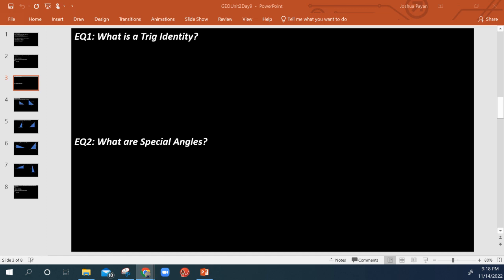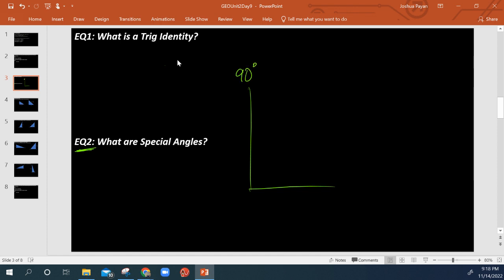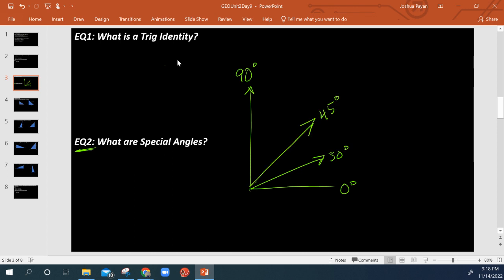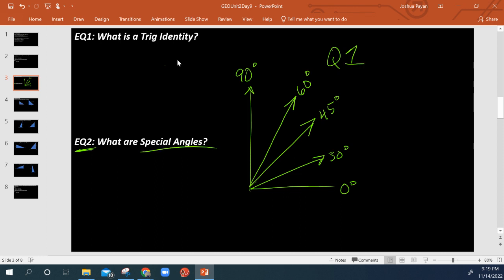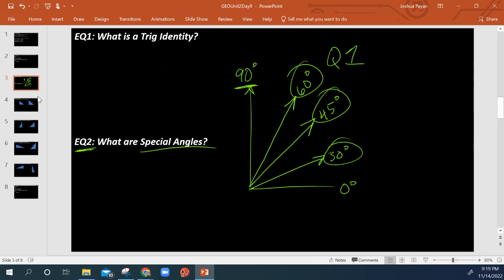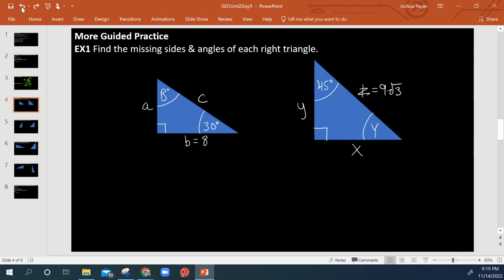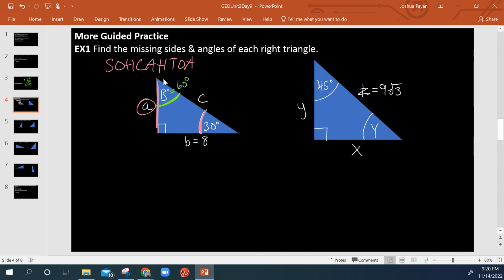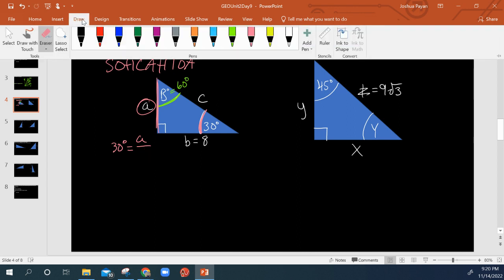Trig: More Practice w/Special Angles